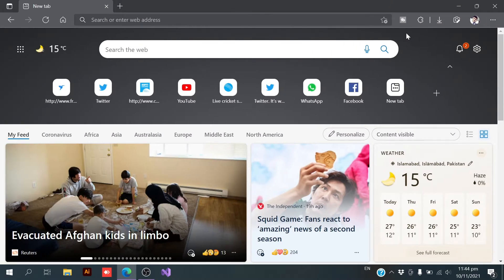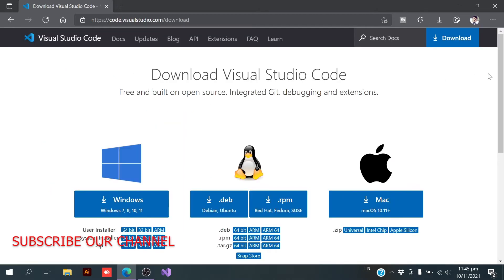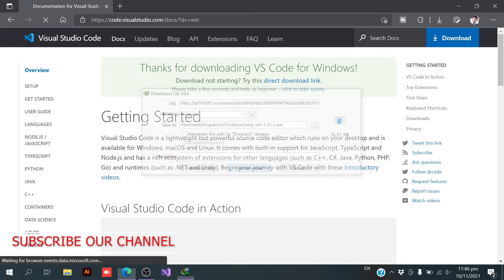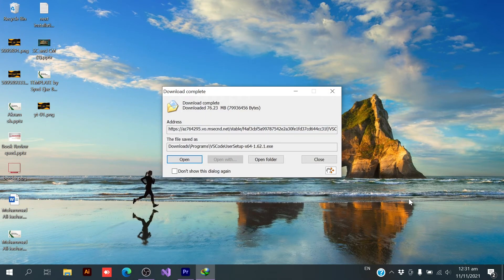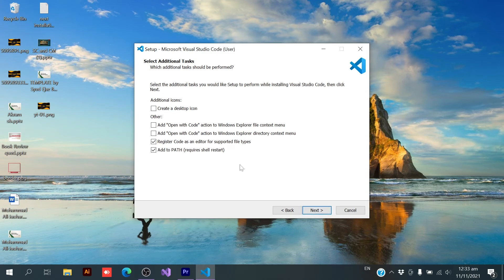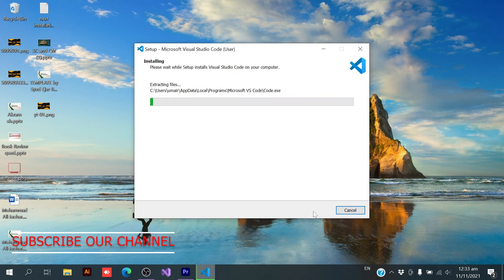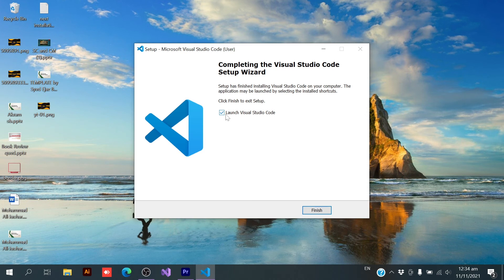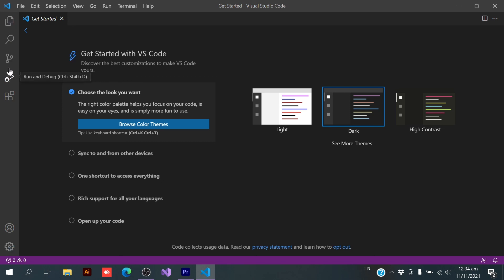How to Download and Install Visual Studio Code 2022 | Vscode | IAmUmair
This video is about how to download and install Visual Studio Code (vscode) on Windows in 2022.
Visual Studio Code runs on Mac, Linux, and Windows. See Requirements for the supported versions.  VS Code is a free, open-source editor.

We can easily download and install vs code for MAC Operating System, Linux, or Windows by following this video guide.